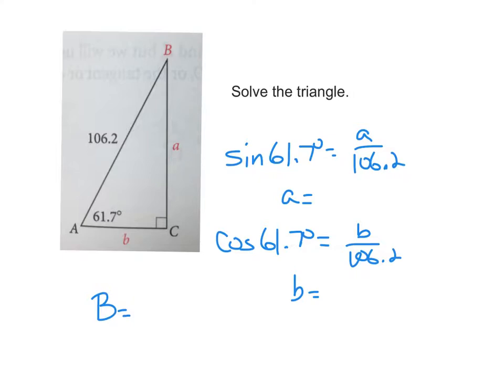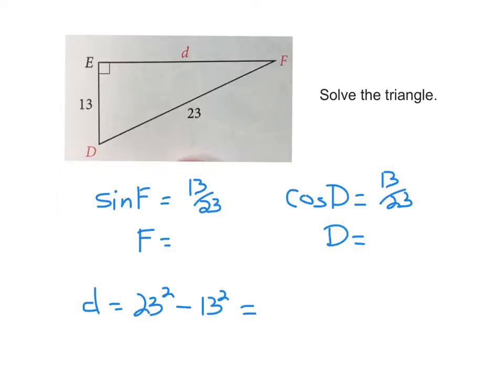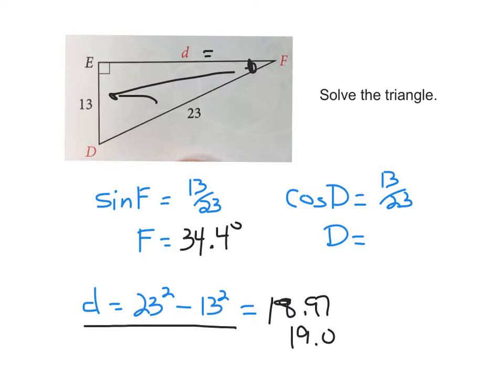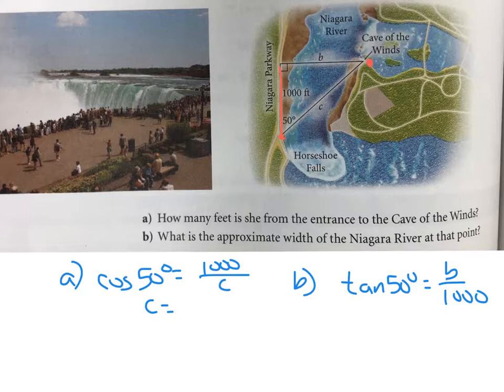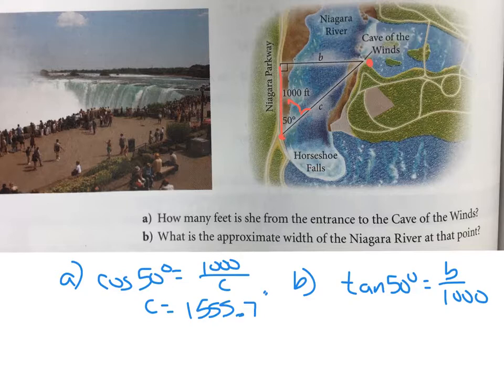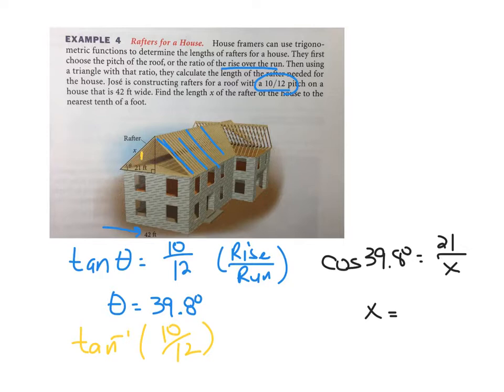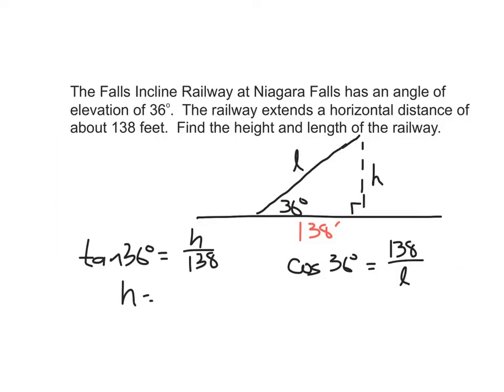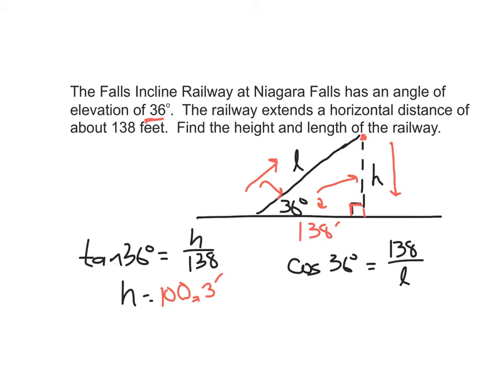Adv Alg 6.2 mb